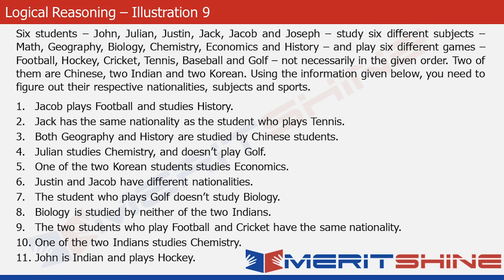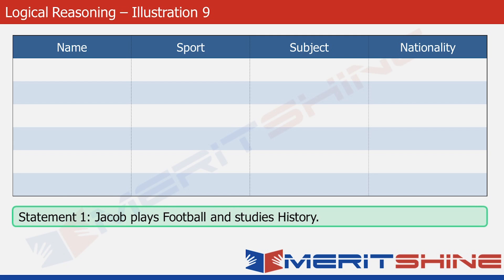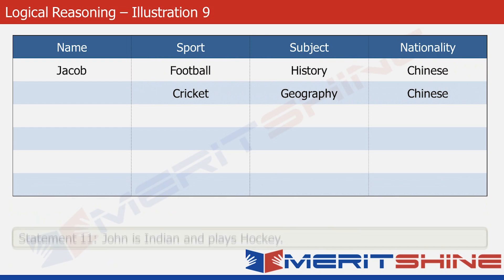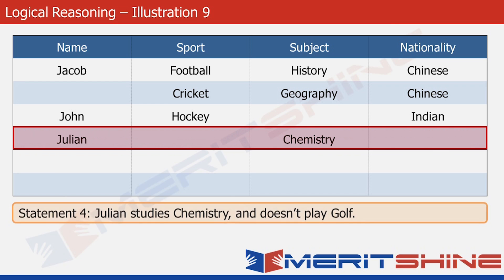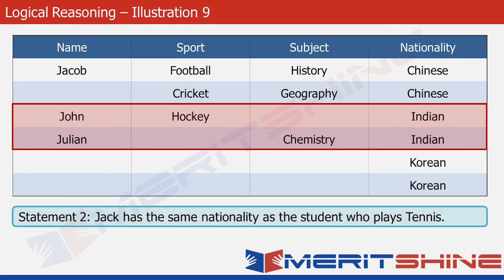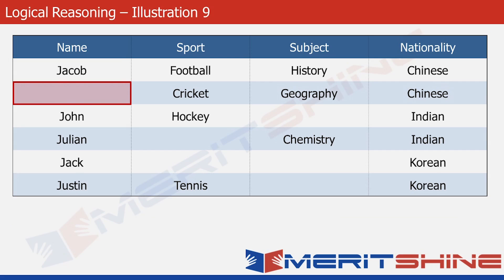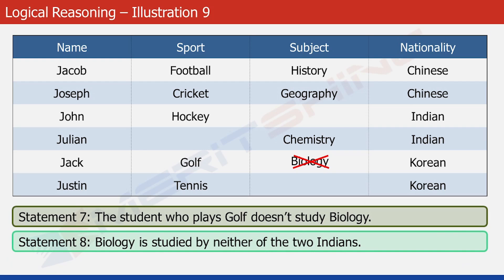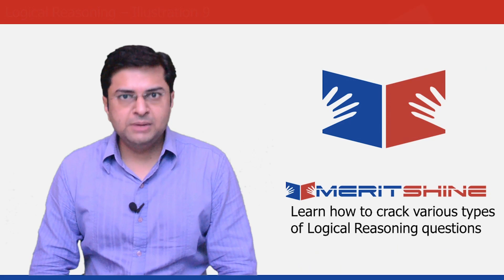Logical Reasoning - 9 (Tabular Arrangement) - Learn how to crack tough problems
Logical Reasoning - 9 (Tabular Arrangement) - Learn how to crack tough problems-By Abhishek Gupta

One needs to organize data using a systematic, methodical approach to be able to crack logical reasoning puzzles quickly. Learn how to tabulate data efficiently to crack even the toughest of problems in just a few minutes.

India's Best Bank PO Preparation: Meritshine SBI PO & IBPS PO Program